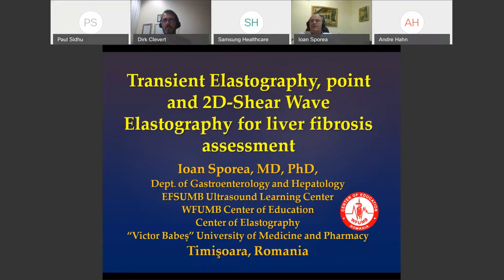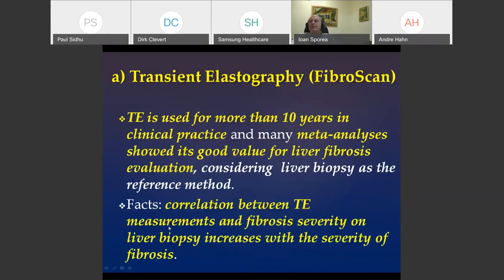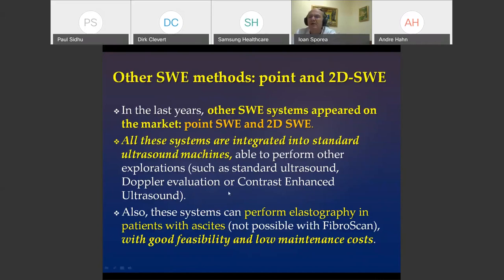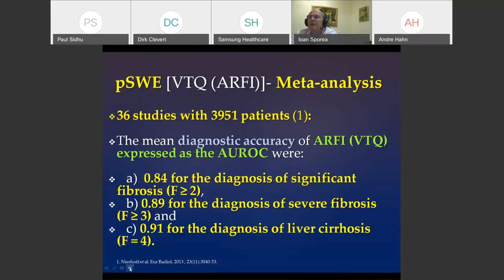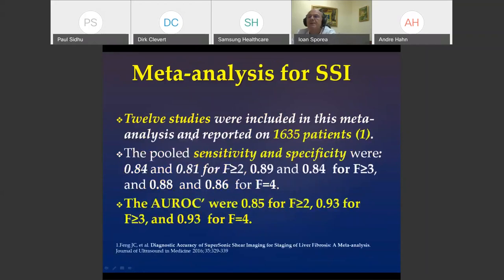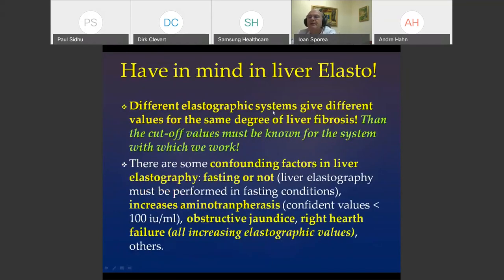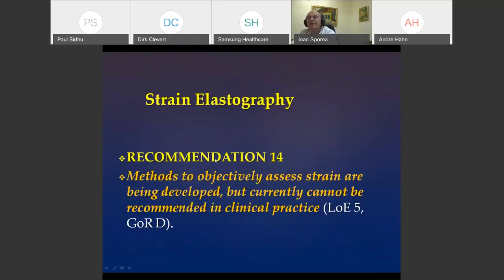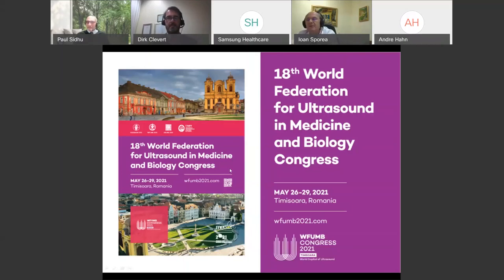20201124 EFSUMB Sporea Shear wave video sponsored by Samsung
20201124 EFSUMB Sporea Shear wave video  sponsored by Samsung